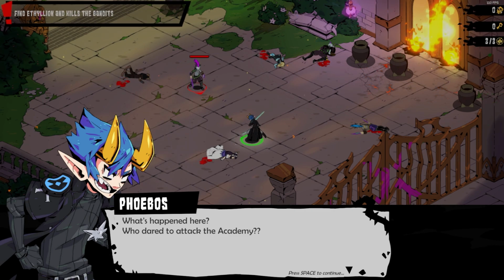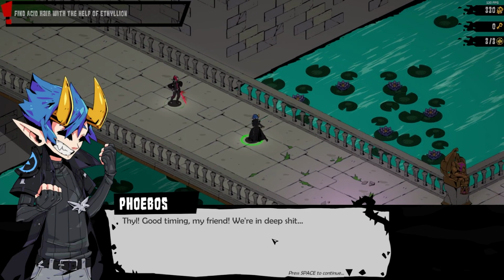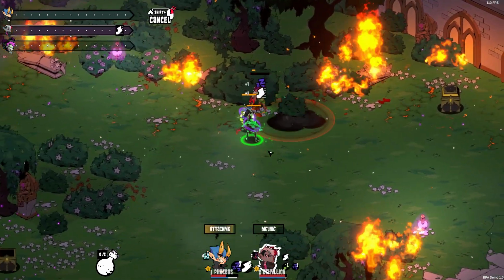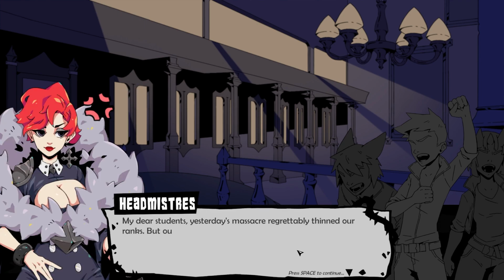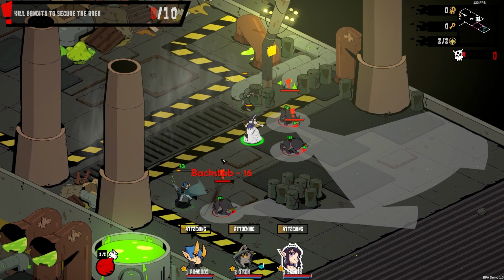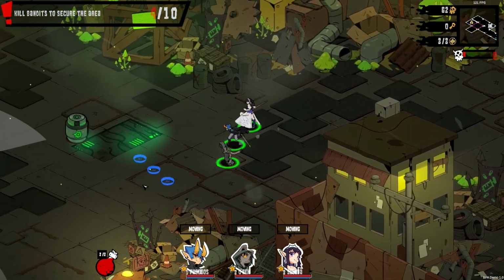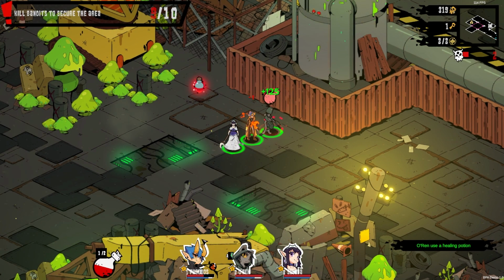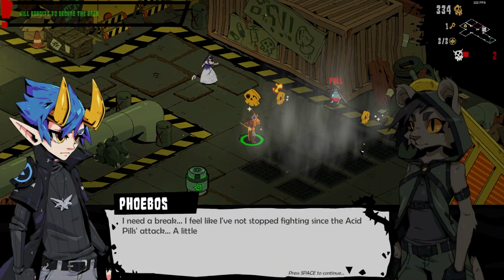Sword-Swinging Spell-Slinging Sniper-Shooting RPG! - Blade Prince Academy Gameplay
Blade Prince Academy gameplay with CG! Let's play Blade Prince Academy and check out a game with a modern take on the tactical RPG genre! It features an anime-inspired art style with dynamic and deep tactical real-time combat with emphasis on timing and combos. Experience the unique city of Abjectalia while becoming a true master of enhanced real-time-with-pause gameplay.

This is one of my Let's Try videos where I preview / review a game to capture my honest first impressions of the first moments of the game.